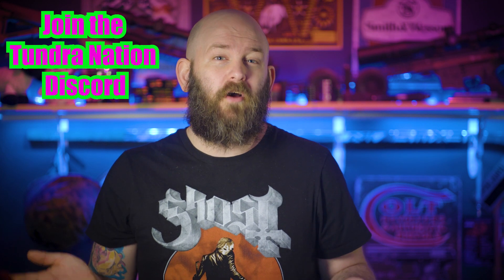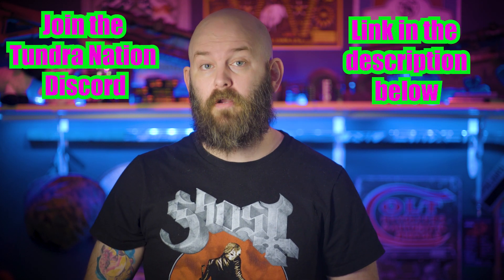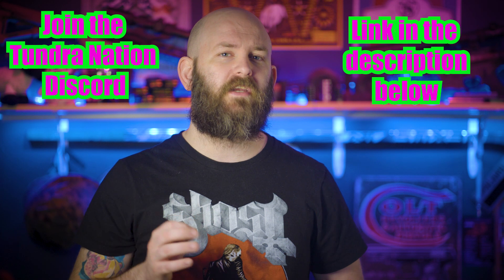Tundra Tactical Presents : Home Defense Made Easy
Hey there Tundra Nation!  Welcome back to the Channel today on Tundra Tactical we give out some valuable advice regarding Home Defense and turning your home into a Fortress!  The best part of the Tundra Tactical take on home defense is we know that you, like us, are idiots.  We take the Idiot proof Made Easy approach to our guide to home defense to make your life as easy and entertaining as possible.  When it comes to Home Defense, trust us, we have literally minutes of experience teaching people how to effectively defend their home.  From Claymore Roomba, to interlocking fields of fire from crew served weapons manned by your children, we cover it all in our comprehensive guide in Tundra Tactical Presents : Home Defense Made Easy!